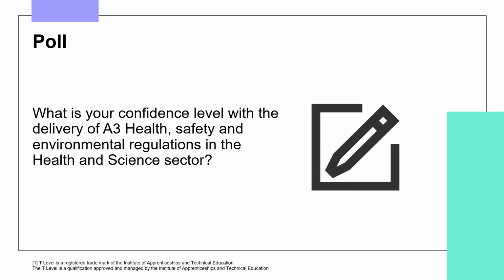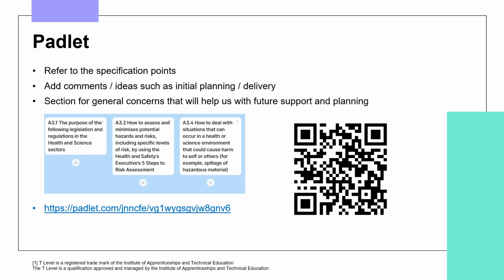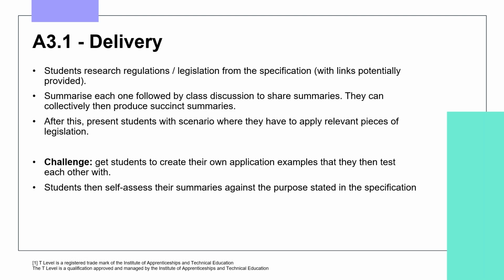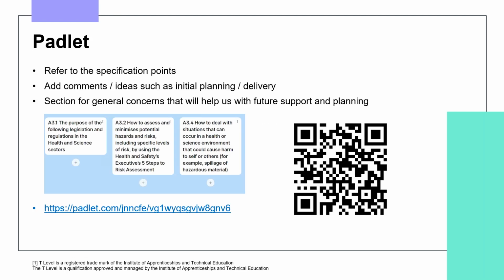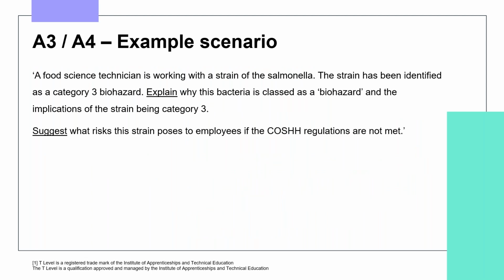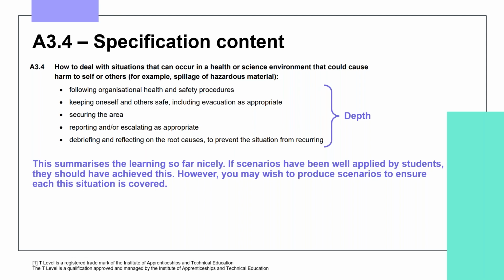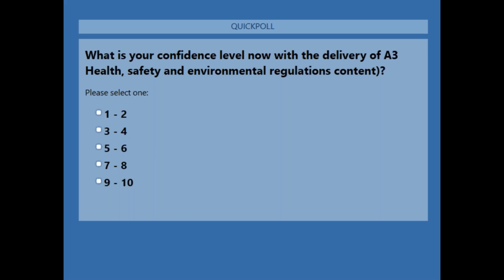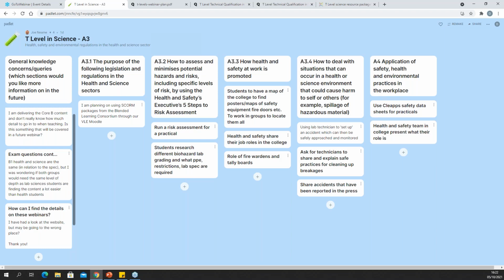Science T Level: CPD Professional Subject Knowledge for A3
This webinar explored the subject knowledge needed to meet the delivery and assessment needs of the T Level qualification in Science. The specific focus of the webinar was for A3 Health, safety and environmental regulations in the health and science sector. While all examples in the webinar are science based, this may be useful for those delivering the Health and Healthcare Science T Levels too, as this A3 content is also present on those specifications.